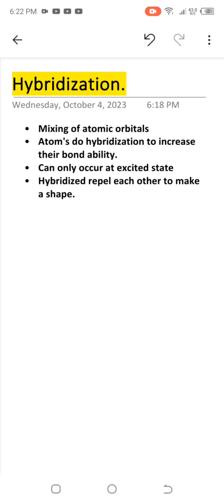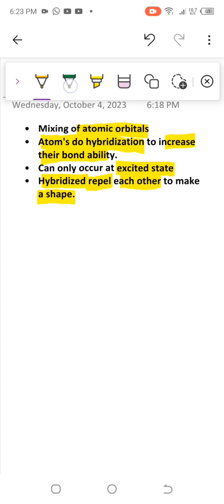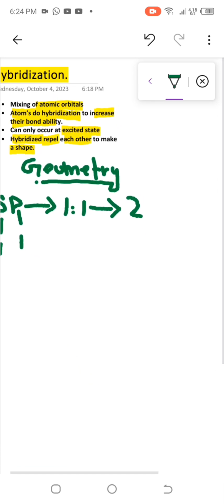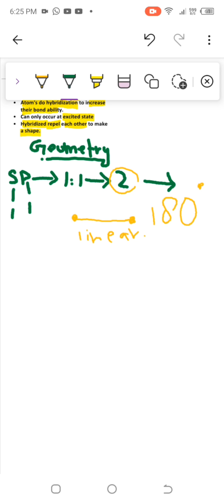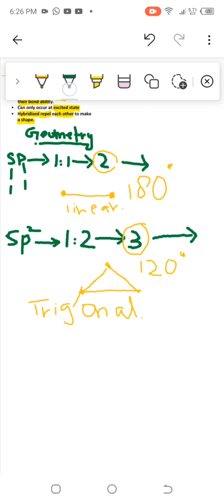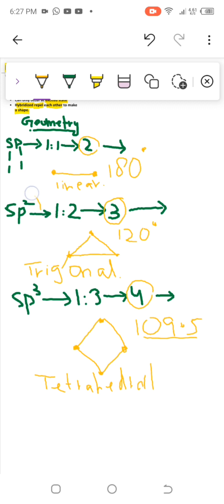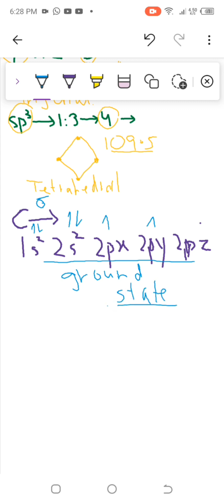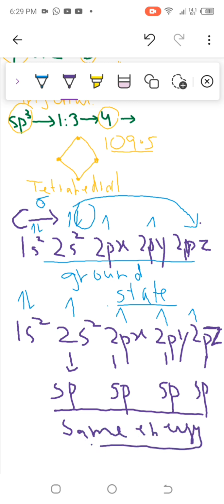Hybridization|| shapes of sp, sp², sp³|| easy concept|| class 11